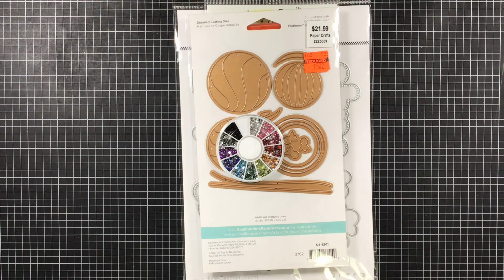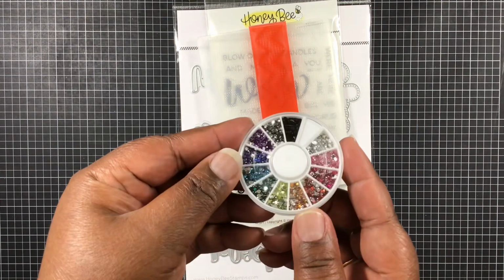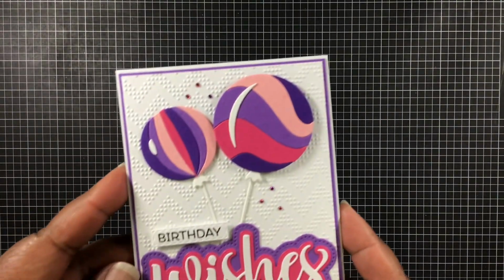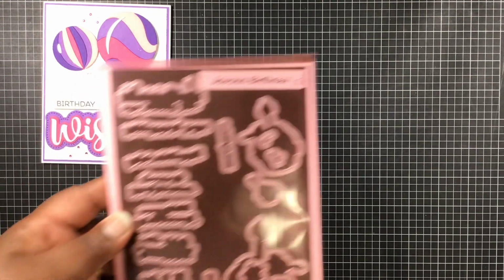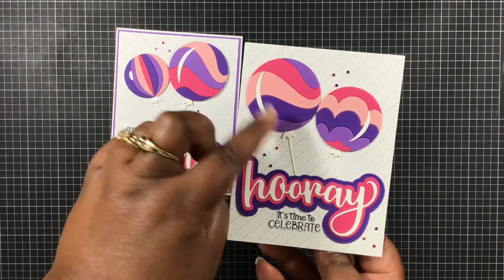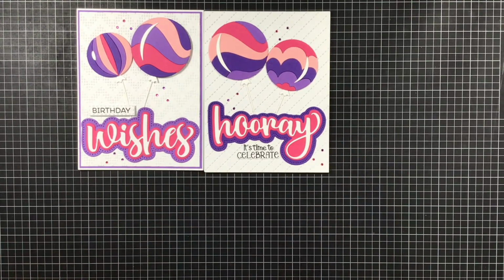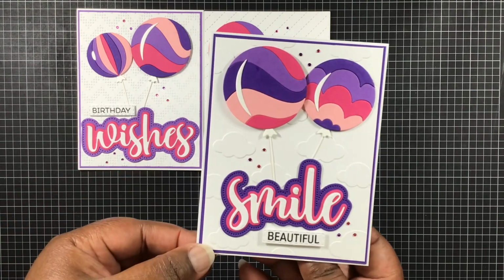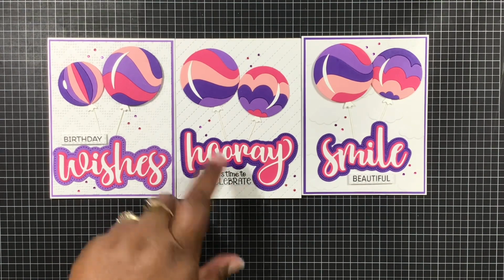Balloons 2crafters1design satmornmakes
Hi everyone, I will be entering this into Saturday Morning Makes and I am also entering this into 2crafters1design. If you would like to join this challenge, just use our theme and the 2crafters1design so we can visit your channels too! Please use the ladies links down below for more inspiration. Be sure to visit all of my friend's channels to see what they have created!

Next Week's Theme: At The Beach

 @girliascards - Gloria
 @Jillian Norwood Designs - Greenwood Girl Cards
 @UCYIMADIVA  - Lisa

Melissa M.
46660